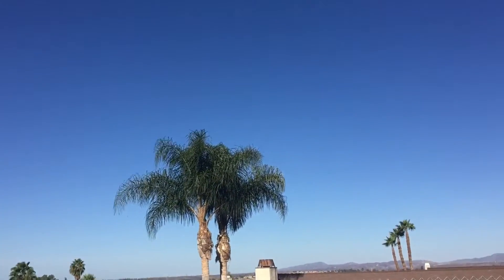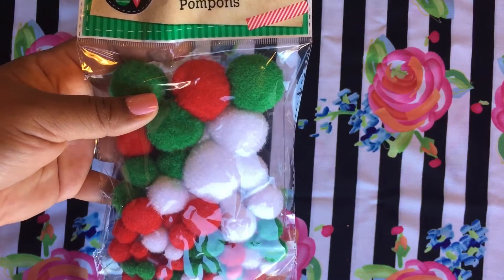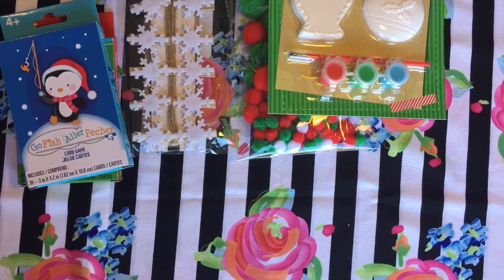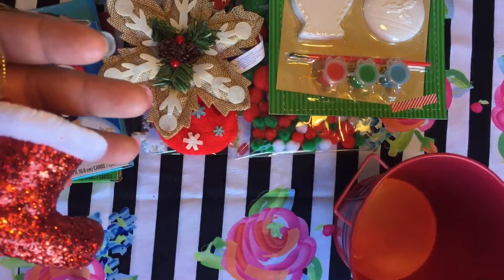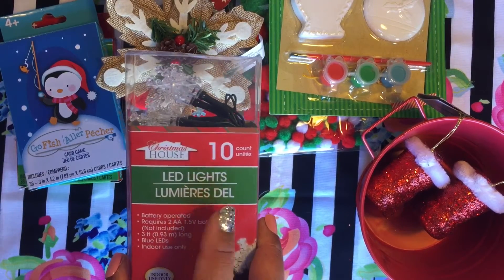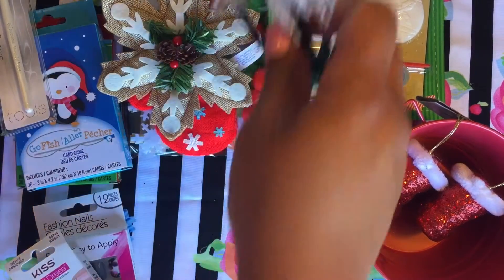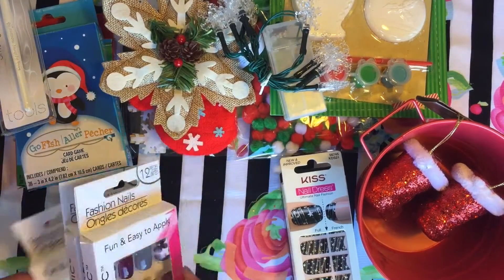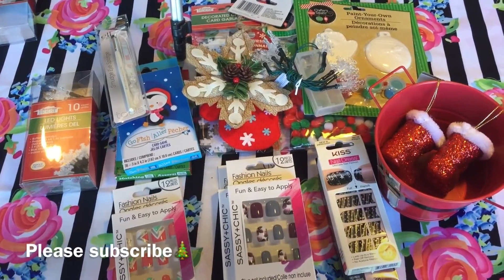Dollar Tree Haul 🎄November 2016